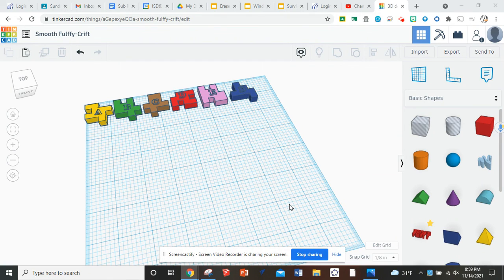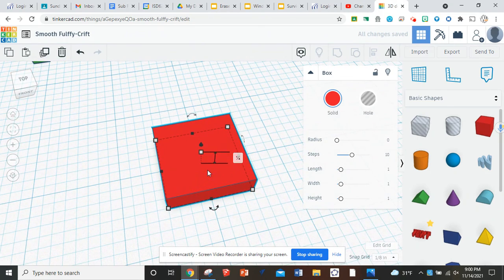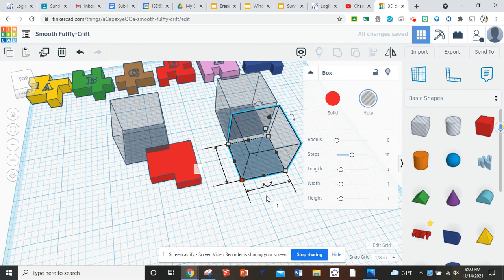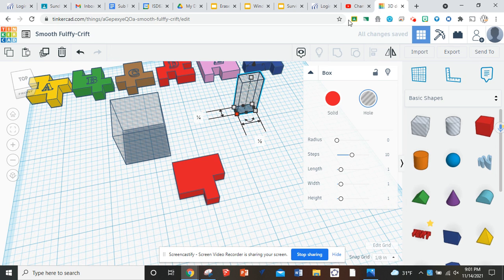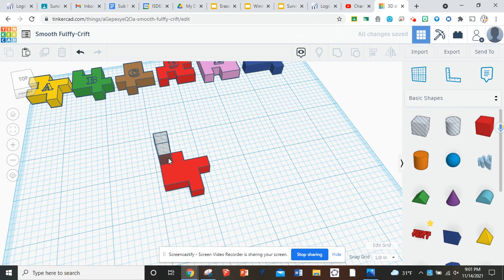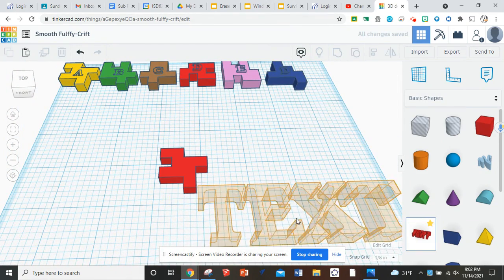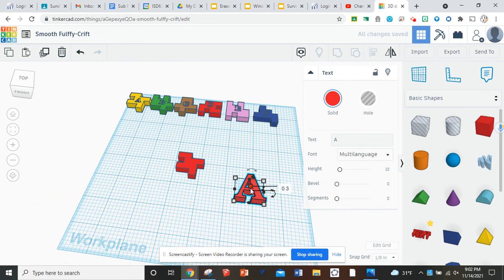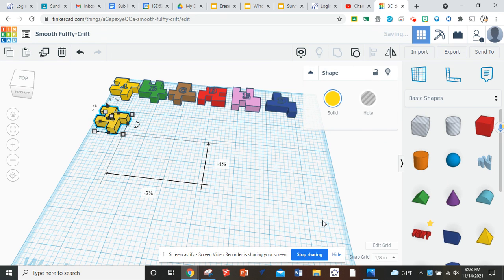Eraser-Yellow Piece of Tinkercad